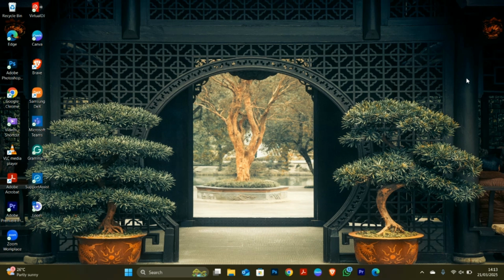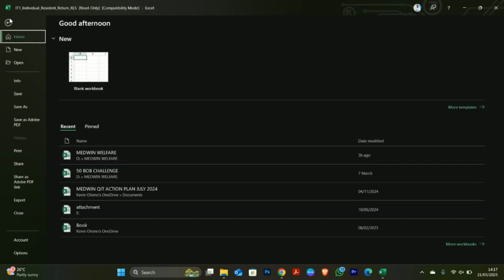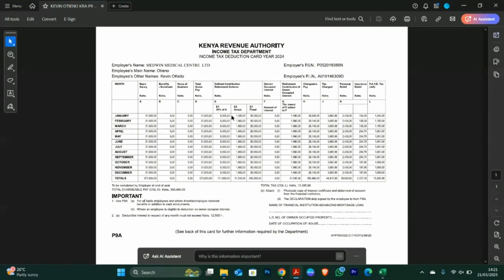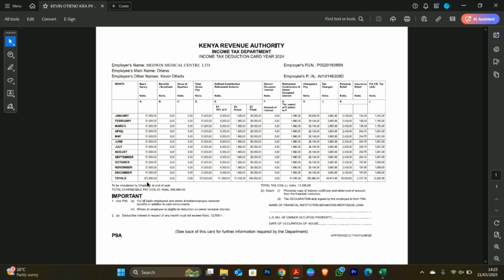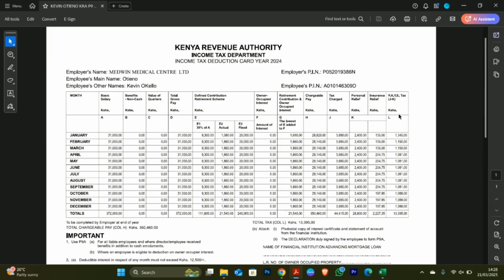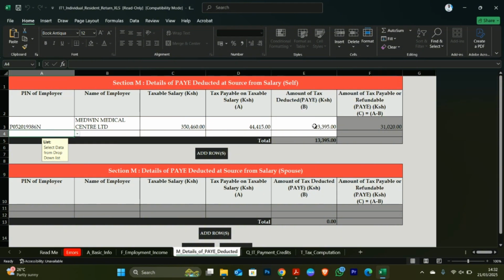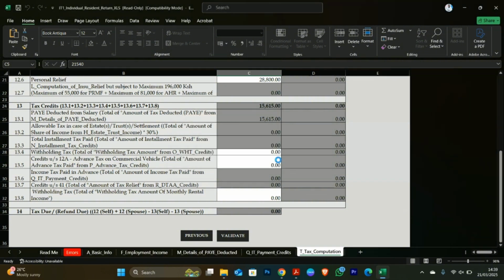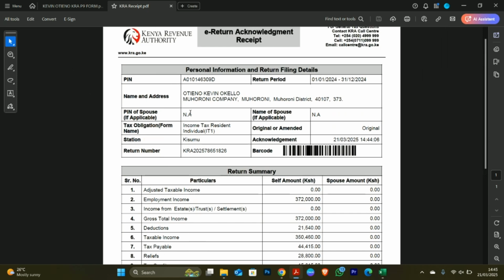HOW TO FILE THE KRA TAX RETURN USING THE P9 FORM 2025 EASILY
Step by step on how to file the KRA Returns